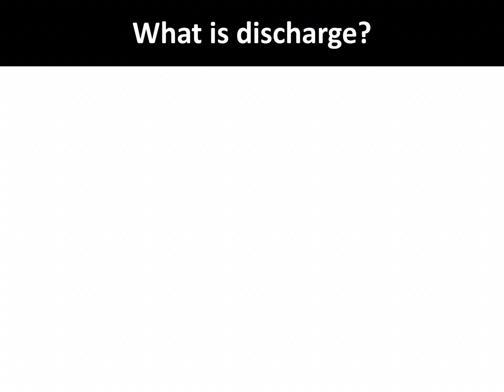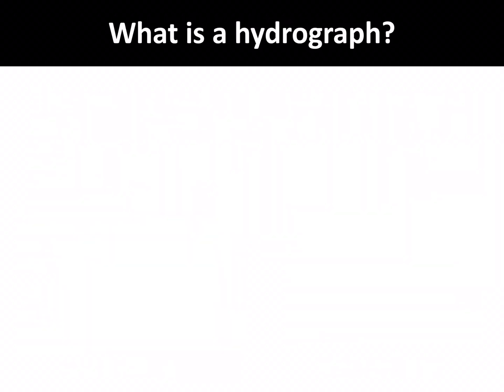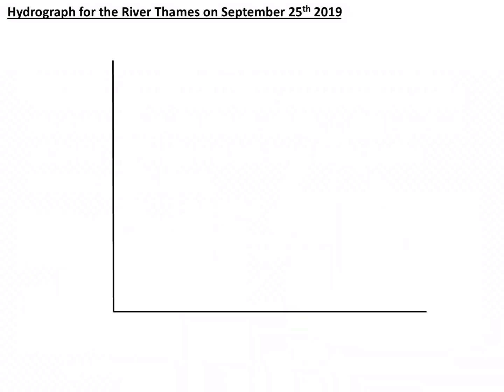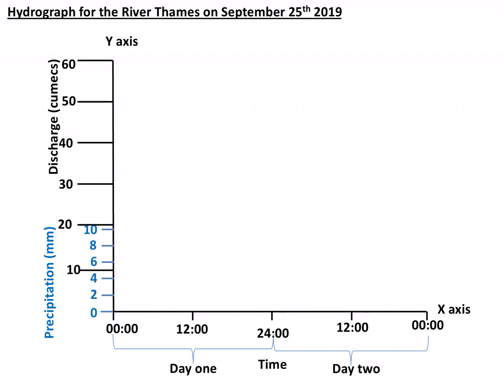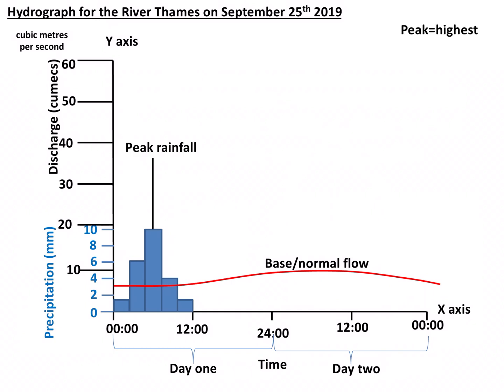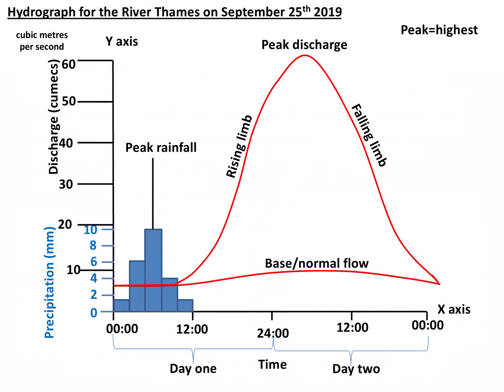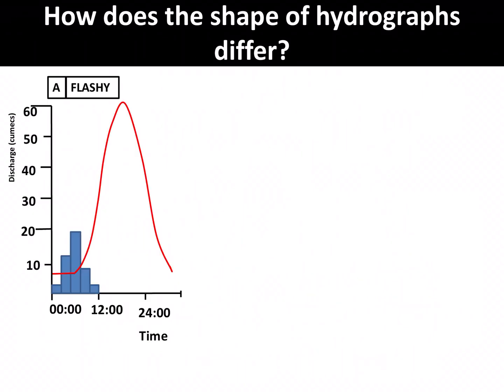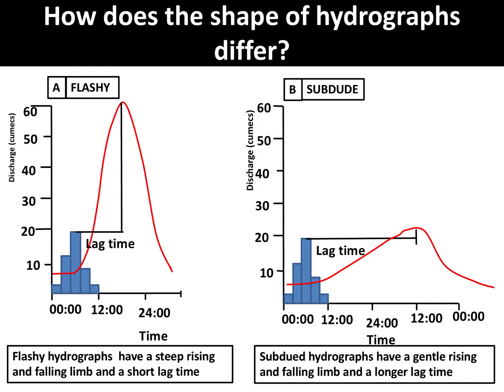What is a hydrograph?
Video that covers the fundamentals needed to understand hydrographs.